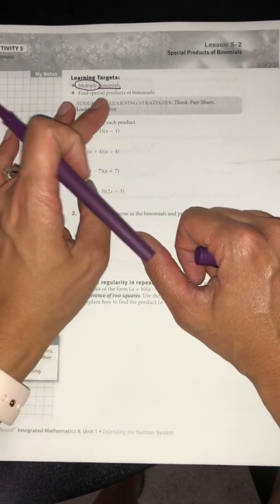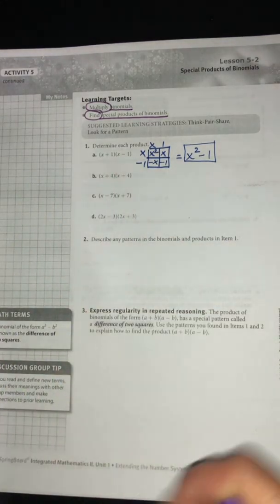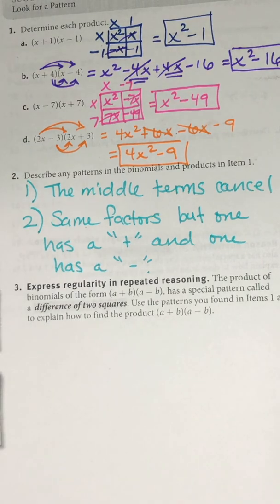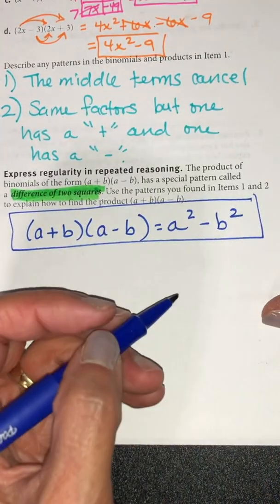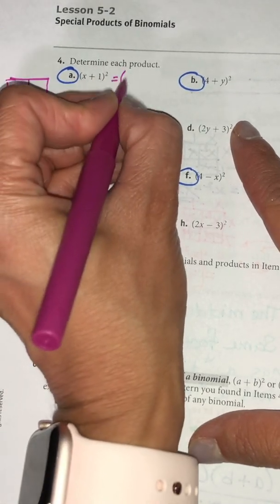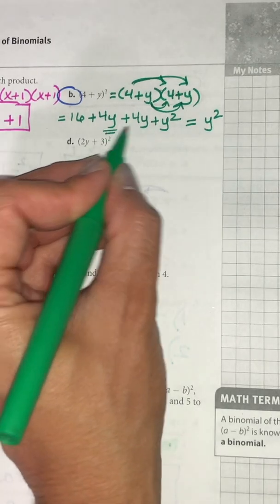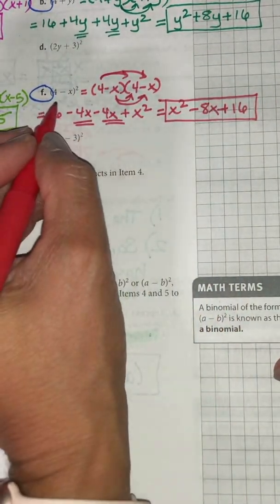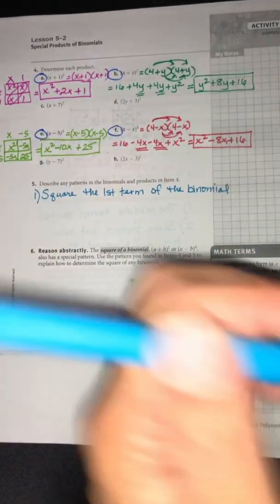Math 2 Lesson 5.2 Special Products Notes